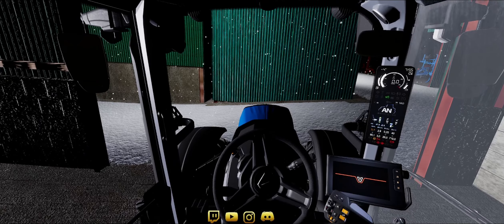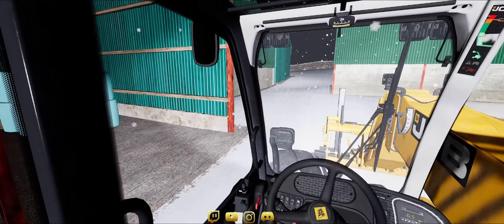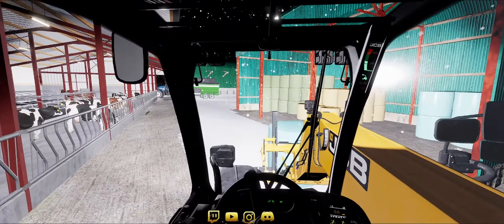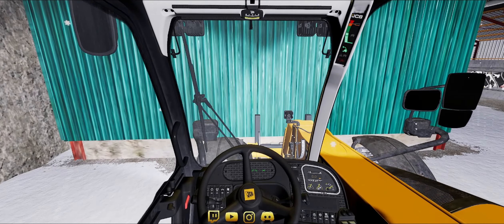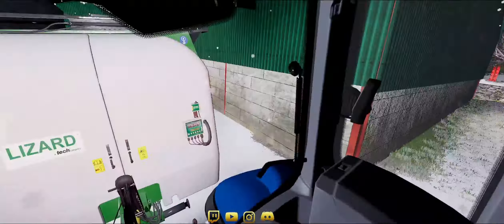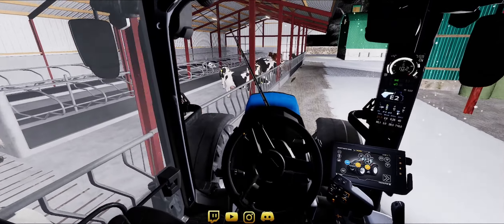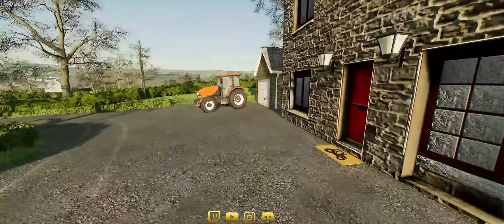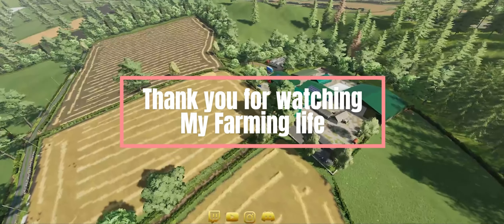Farming simulator 22 My Farming Life Roleplay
Hi all hope you are well in this video joe take's you through the process of how he feed's his cattle. also checks on the farm's greenhouses and has a look at some of the fields. I hope you enjoy the video.  if you wont to see me live come and see me over on twitch were i play farming simulator 22 American truck sim and euro truck sim 2 with some horror game's mixed in. I  live go live every Friday and saturday from 7pm uk time